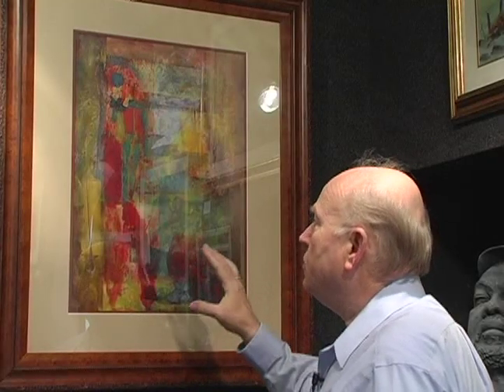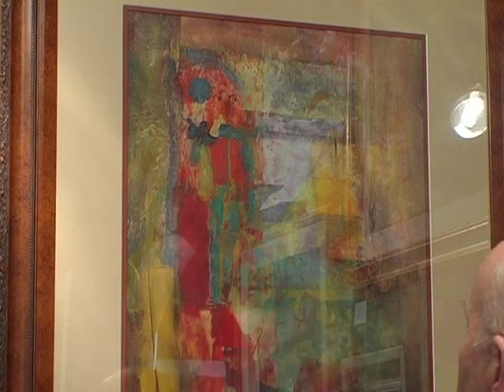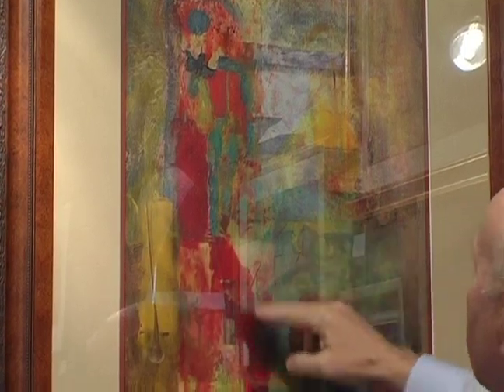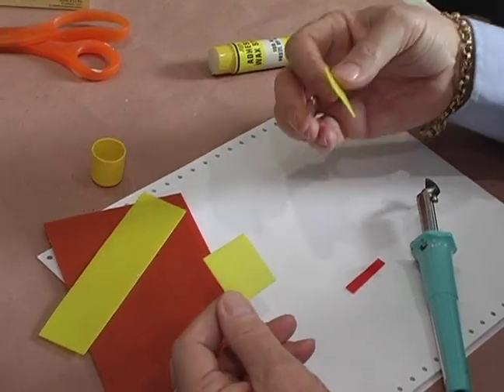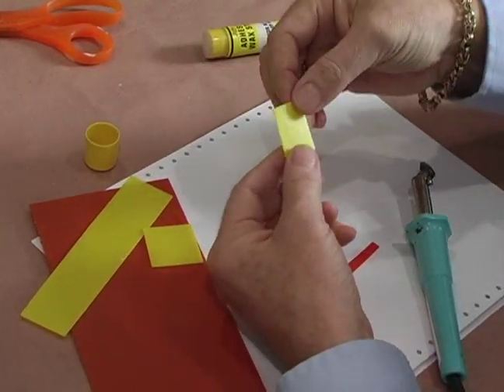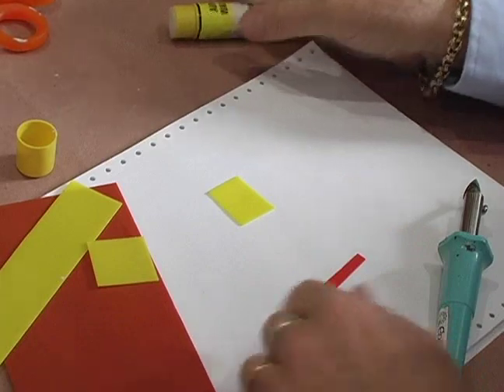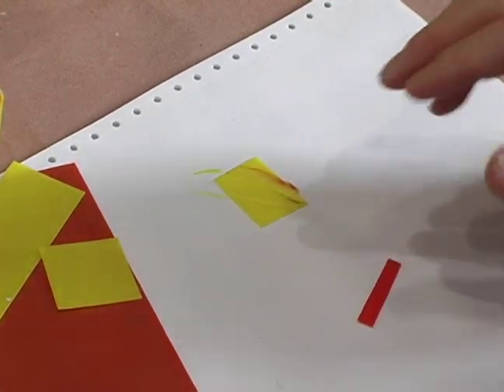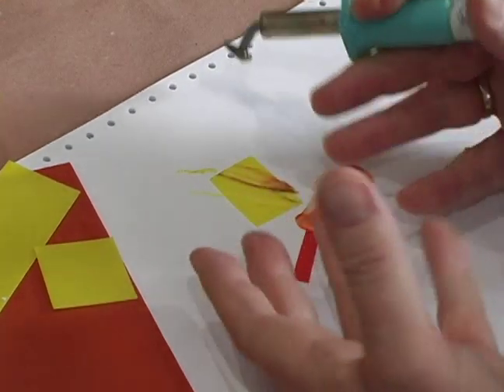Advanced Encaustic Wax Painting : Using Wax Sheets for Encaustic Paintings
Creating raised wax areas through the use of wax sheets in your encaustic wax paintings; learn tips tricks and more from expert John Vandebrooke for creating beautiful encaustic wax paintings in this free art lesson on video.

Bio: John Vandebrooke was raised in Ashland, Wisconsin and moved to the West Coast in 1961.